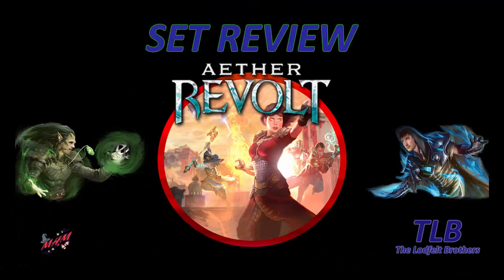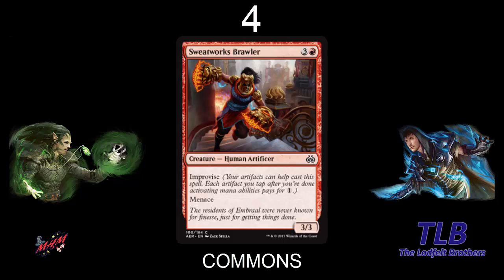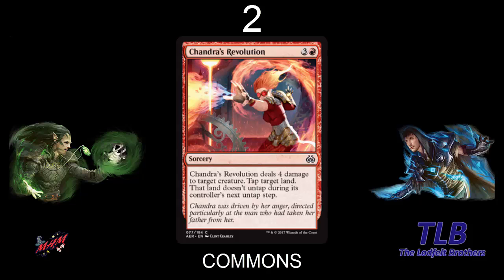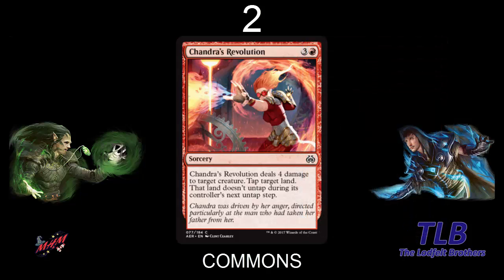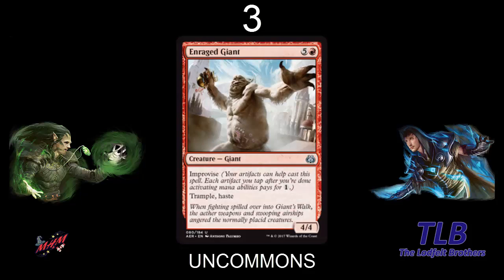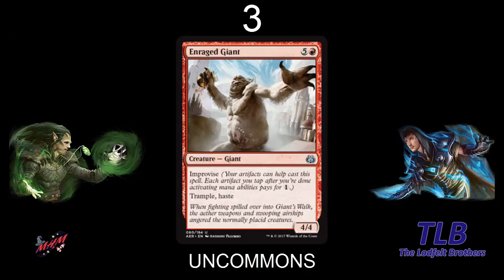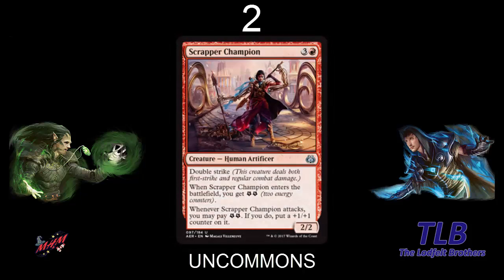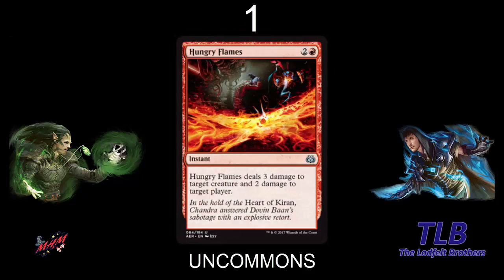MTG TLB Magic Aether Revolt Limited Set Review (Red)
Full Spoiler is up and TLB dives into the commons and uncommons of Aether Revolt! We will choose the best 5 commons and 3 uncommons for every color + colorless!

This and our Archetype Diskussion later this week should be all you need for the upcoming pre-release :)